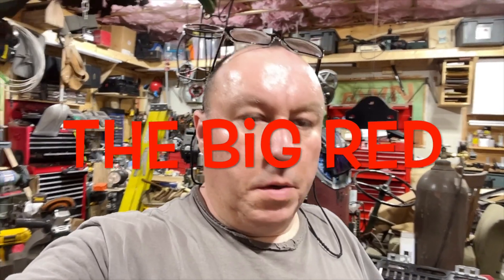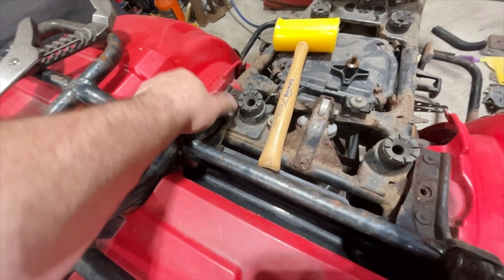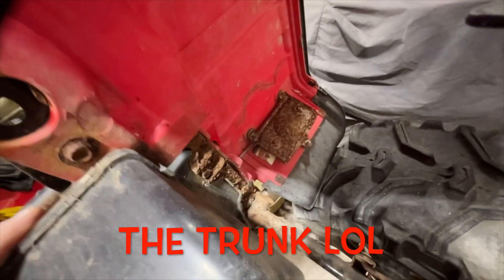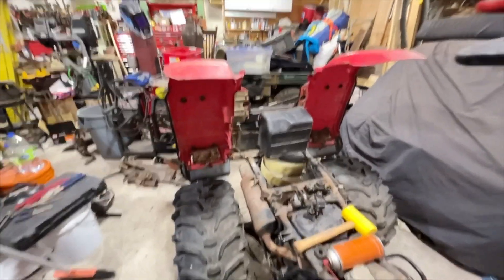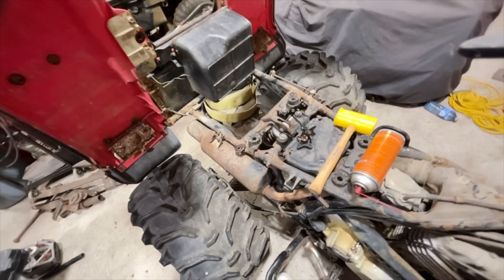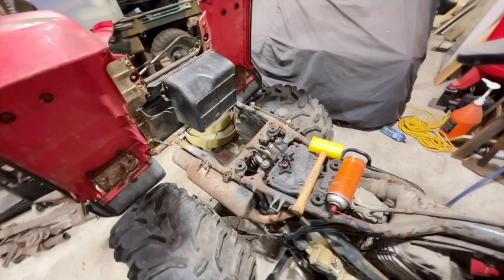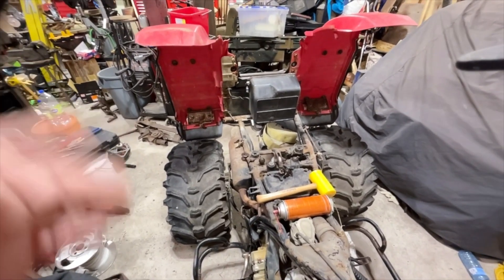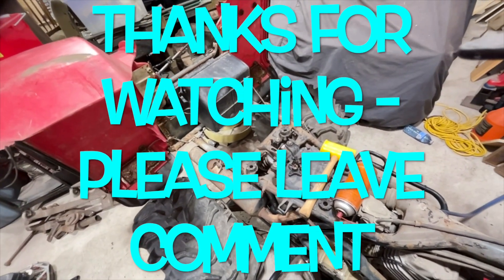The Honda Big Red - Teardown Begins Lets Hope I can Remember how it Came Apart lol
Good thing I'm recording this lol

AND